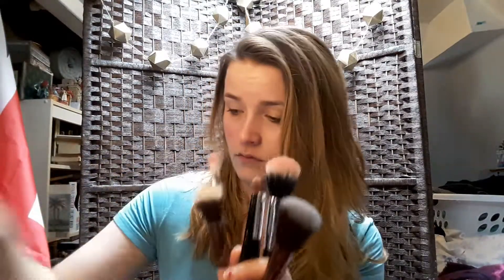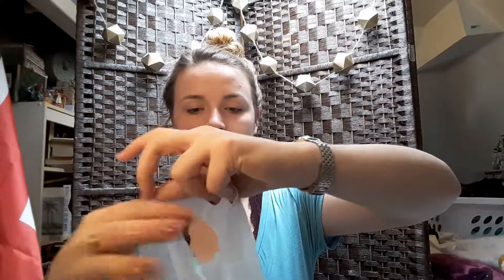My Fav Subscription.... IPSY!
Wanted to talk about my favorite surprise every month.